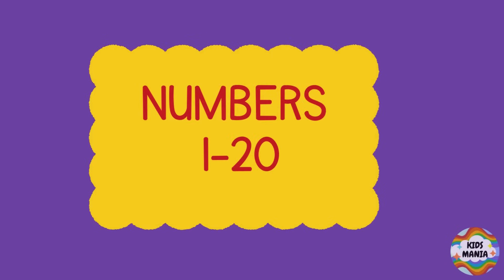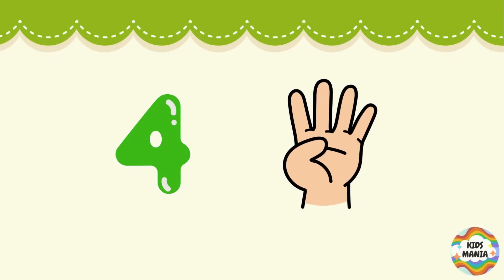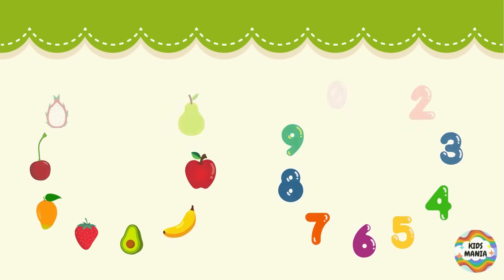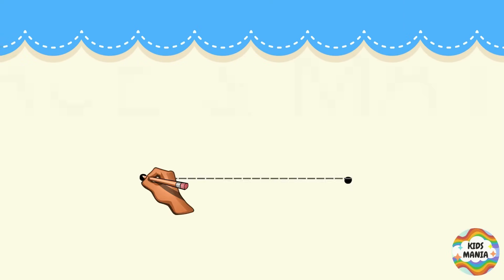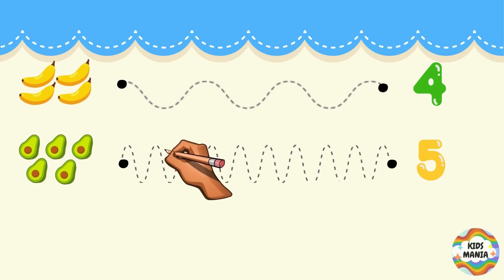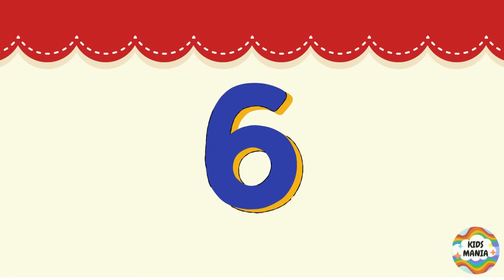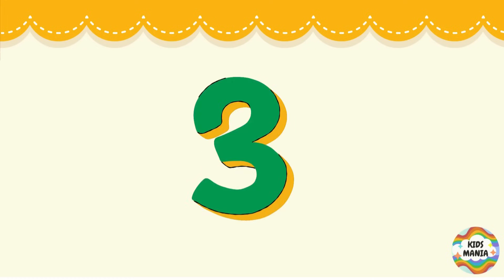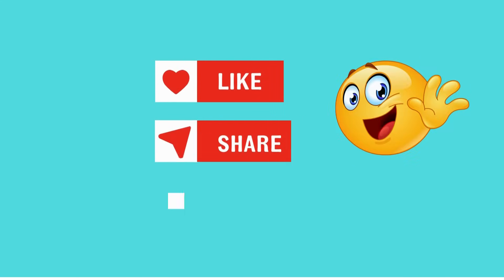Counting to 20 With Fruits! 🍉🍌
Welcome to our exciting animated video for kids aged 3-6 years, where learning to count from 1 to 20 becomes an adventure! @kidsmania2818

Fun Counting Adventure 1-20 l Numbers 1-20 with Fruits | Interactive Learning Trace & Match Numbers

"Top Educational Toys for Kids: Must-have Early Learning Picks Related to Video "  @kidsmania2818

Product 1: Learning Toys for 1,2,3 Year Old Toddlers, 20Pcs Farm Animals Toys Montessori Counting, Matching & Sorting Fine Motor Games, Christmas Birthday Easter Gift for Baby Boys Girls Age 12-18 Months

Check out this fantastic learning toy for toddlers! With 20 farm animal pieces, it's perfect for counting, matching, and sorting games that enhance fine motor skills. Ideal for kids aged 12-18 months, it makes a great Christmas, birthday, or Easter gift.

Product 2: Counting Hundred Board Toys, 1-100 Consecutive Numbers Learning & Educational Game Toy for Kids Toddlers 3 year old with Storage Bag

Explore the Counting Hundred Board Toy, perfect for teaching kids consecutive numbers from 1 to 100. This educational game is ideal for toddlers aged 3 and up, and it comes with a convenient storage bag.

00:00 Intro
00:15 Counting on Fingers
01:02 Match Numbers 1-10
01:35 Trace & Match Numbers 1-5
02:25 Number Drill 1-20
03:05 Counting Race 1-20
03:32 Now You Try

In this fun and educational video, your little ones will embark on a journey to master counting and number recognition through engaging activities and colorful animations.

Part 1: Counting on Fingers & Matching Fruits:

In the first part of our video, children will learn to count and match various fruits with their corresponding numbers. Watch as your child delights in counting 1 orange, 2 pears, 3 apples, 4 bananas, and 5 avocados. Each fruit is paired with its number, making it easy and enjoyable for kids to grasp the concept of counting and number association.

Part 2: Tracing & Matching Fruits with Numbers:

Next, your child will have the opportunity to enhance their fine motor skills and reinforce their counting knowledge by tracing lines to match the same fruits with their numbers. They will follow wavy lines, zigzag lines, and straight lines to connect 1 orange, 2 pears, 3 apples, 4 bananas, and 5 avocados. This interactive activity helps children develop hand-eye coordination while solidifying their understanding of numbers and counting.

Part 3: Counting Drill and Speed Challenge:

In the final part of our video, kids will participate in an exciting counting drill. Guided by a friendly narrator, they will count from 1 to 20, ensuring they are confident with each number. Then, for an added challenge and fun, they will practice counting faster from 1 to 20, boosting their number fluency and confidence.

Join us on this delightful counting adventure! Our video is designed to make learning fun, engaging, and effective for young children. Perfect for parents and educators looking for high-quality educational content, this video will help your child develop essential early math skills in an enjoyable way.